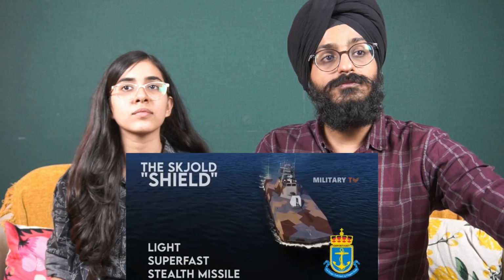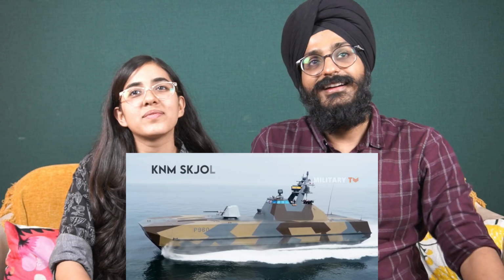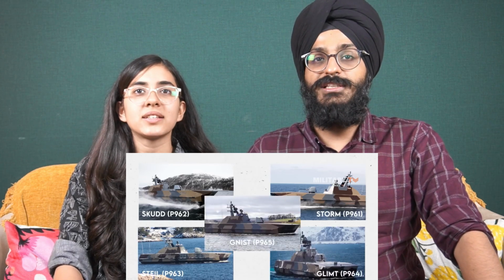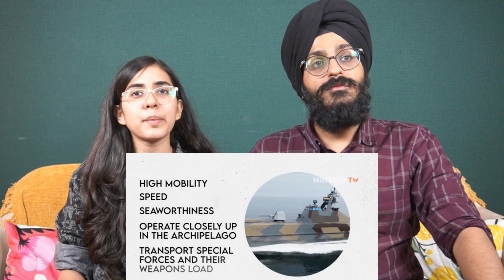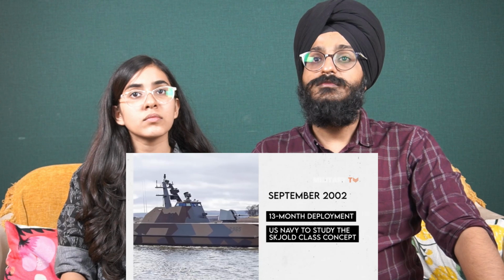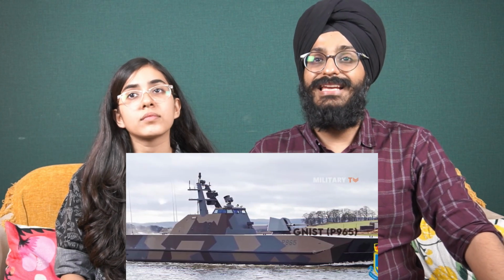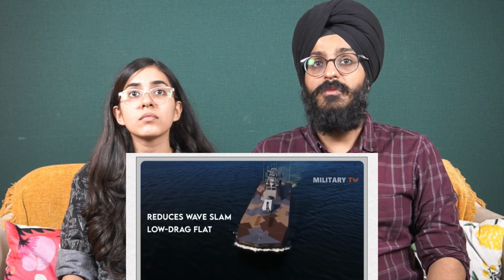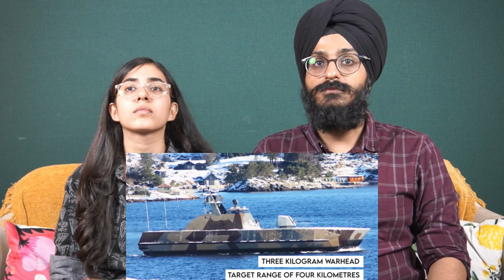WTF! Indians React to Skjold-Class Corvette - Norway’s high-speed missile boat!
Hey Guys, today we are going to react to -  How Norway’s high-speed missile boats pack a big punch

Keep Loving!

Mailing Address -

Joginder Singh
Shop No. 1, Beside Aksar Bhavan,
Opp. Dada Market, Begumwadi
Surat, Gujarat - 395003
INDIA